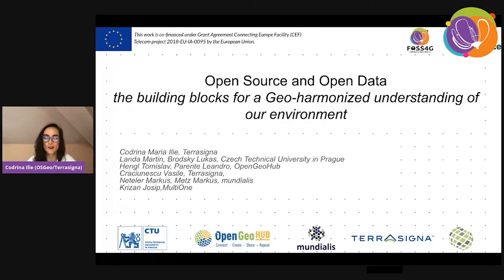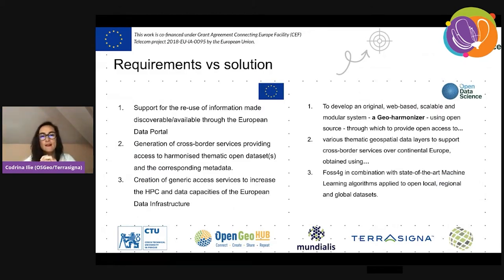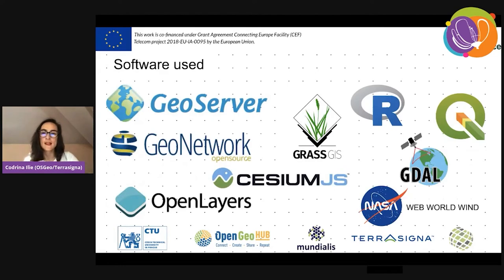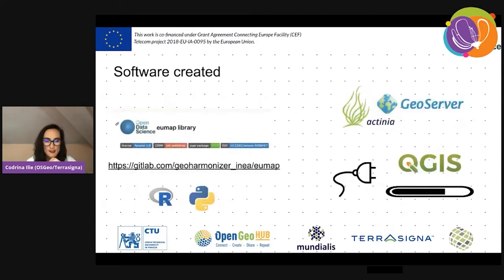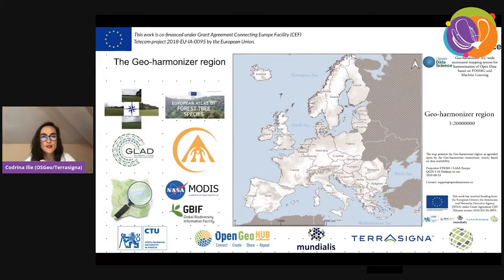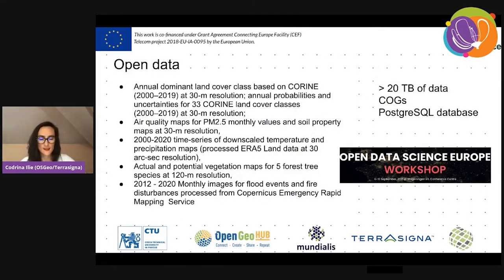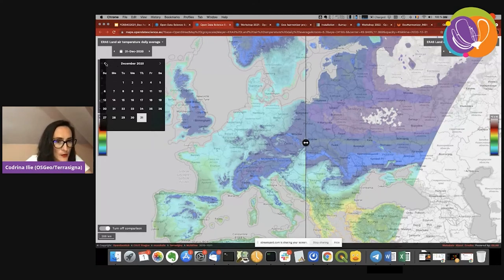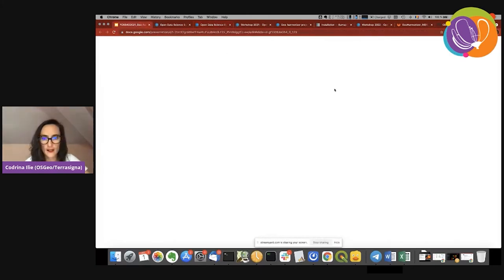FOSS4G 2021 - Open Source and Open Data: the building blocks for a Geo-harmonized understanding of..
Open Source and Open Data: the building blocks for a Geo-harmonized understanding of our environment

In this talk, we will present a 2fold 3years initiative that builds on open source and open data. It is a story of harmonization and accessibility, all supported by free and open source for geospatial - foss4g. It is the story of the Geo-harmonizer.
Geo-harmonizer stands for EU-wide automated mapping system for harmonization of Open Data based on FOSS4G and Machine Learning and it is unfolding in 2 ways. On one hand, significant efforts have been invested into obtaining new added value time series map products based on open sources for remote sensing data, such as Landsat, Sentinel, MODIS etc. , machine learning frameworks on cloud infrastructure and using High Performance Computing. On the other hand, efforts have been dedicated to the development of web-base, scalable and modular system fit to provide hosting and accessibility to various time series thematic geospatial map products. This system translates into an intuitive and very responsive data portal using open source software, such as Geoserver and GeoNetwork.

This is a European story, yet our approach is replicable everywhere in the world, towards a complete, harmonised and cross-boundaries understating of our environment through open data and open source - a Geo-harmonised approach.

This talk gives an overview on all activities developed during the first 2 years of the Geo-harmonizer initiative, with an emphasis on the foss4g usage and development, as well as the open data used to obtain harmonised cross-boundaries geospatial datasets.

Landa, Martin (1), Brodsky, Lukas (1)
(1) Czech Technical University in Prague, Czech Republic
Hengl, Tomislav (2), Parente, Leandro (2)
(2) OpenGeoHub, The Netherlands
Ilie, Codrina (3), Craciunescu, Vasile (3)
(3) Terrasigna, Romania
Neteler, Markus (4), Metz, Markus (4)
(4) mundialis, Germany
Krizan, Josip (5),
(5) MultiOne, Croatia

Topic –
Data collection, data sharing, data science, open data, big data, data exploitation platforms

Level –
2 - Basic. General basic knowledge is required.

English